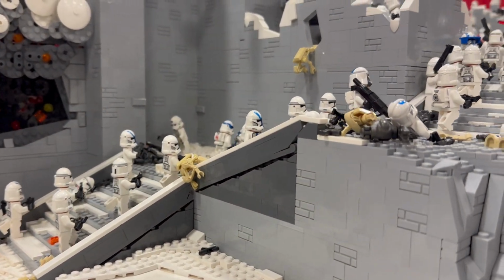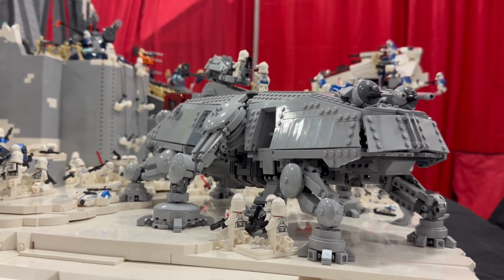Battle Of Rhen Var Citadel || Star Wars MOC || Brickfair VA 2024!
Hello guys welcome to another video! Sit back and enjoy as Liam and Jared take you through their LEGO Star Wars Battle of Rhen Var Citadel moc! at Brickfair VA 2024!

LEGO Tron Legacy MOC Interview ⭐️ -    • ⭐️ Tron Legacy MOC Interview ⭐️ II Wi...

Building A LEGO MOC With Only One Set! -    • I Built A LEGO Star Wars MOC With One...

Making a Star ⭐️ Wars Video Game 🎮 In LEGO! -    • I Built A Star Wars Video Game In LEGO!

LEGO star wars moc, brickfair, beyond the brick, LEGO clone wars moc,